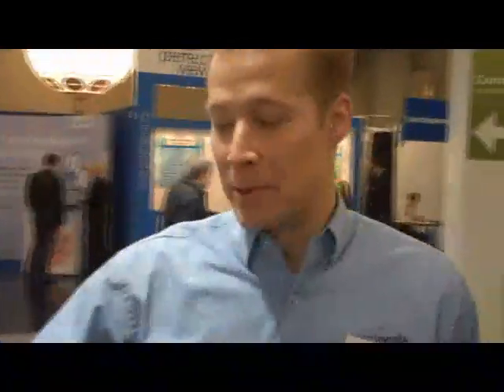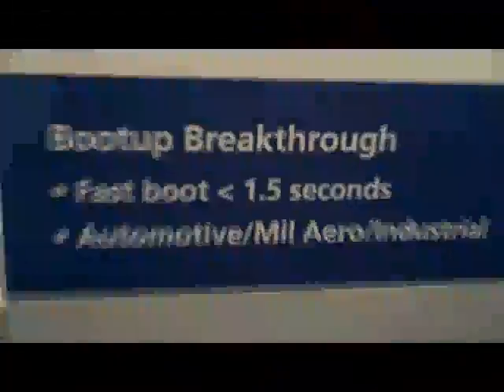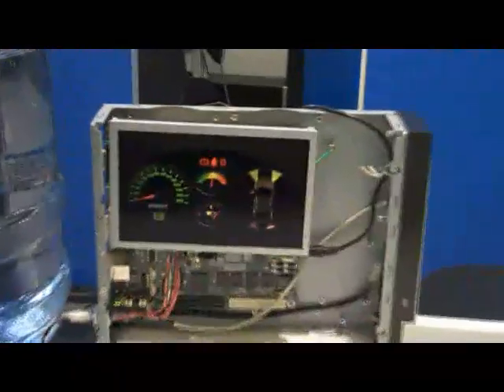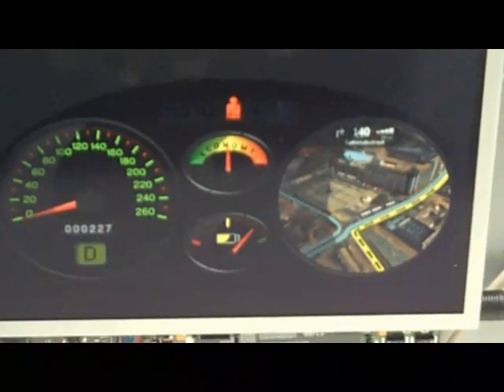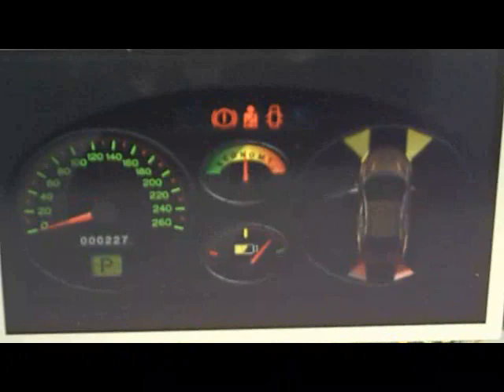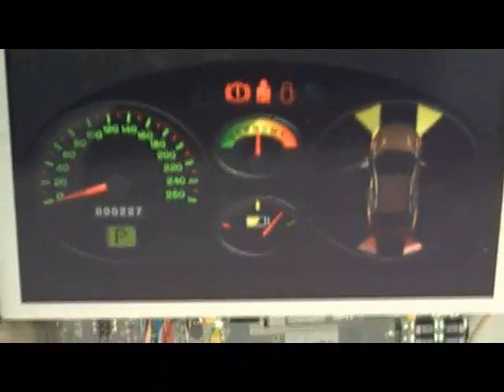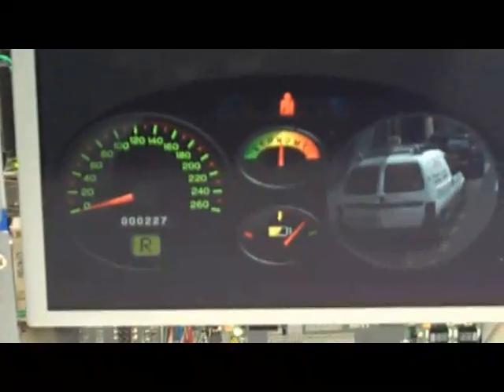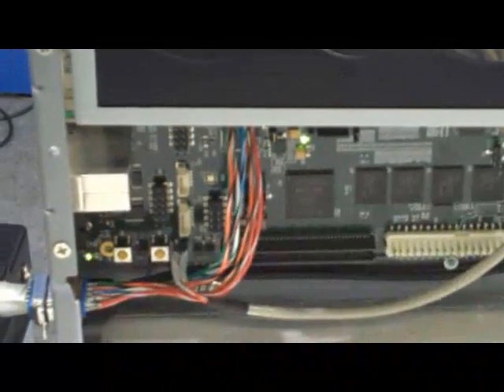One Second Embedded Linux Boot Demonstration (new version)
This demonstration shows an embedded Linux system booting in less than one second. The demo was shown at the Mobile World Congress event in Barcelona, Spain in February, 2009.

The demo shows how an automotive, military, aerospace, or other application can achieve a rapid start from a cold boot. The display becomes fully active in less then 1.5 seconds from cold boot. This includes the hardware initialization time, so the actual Linux system boot time is under one second.